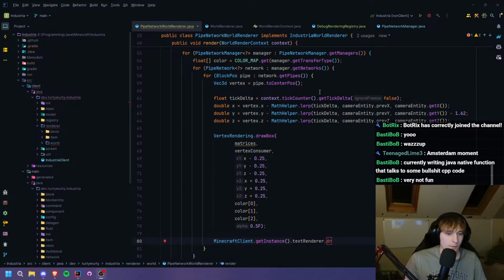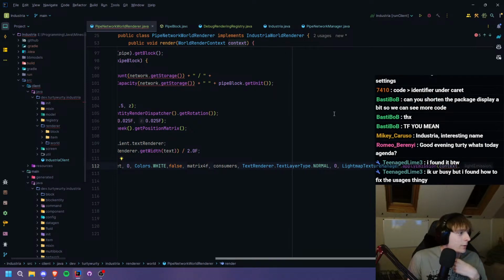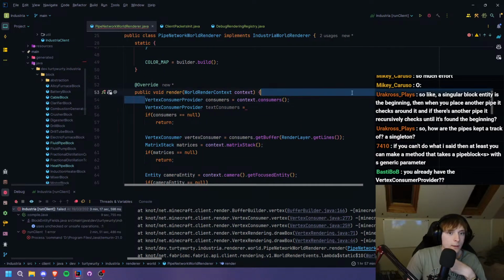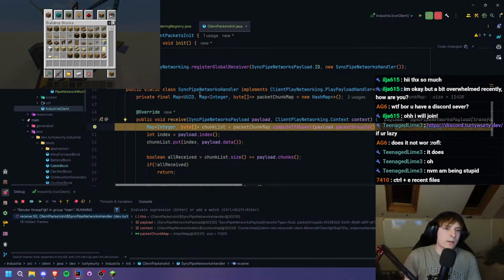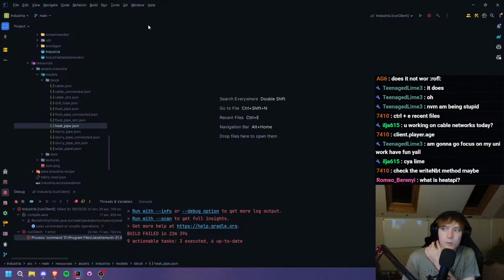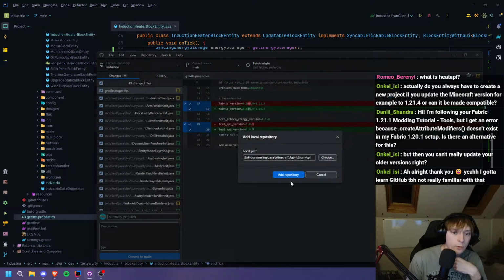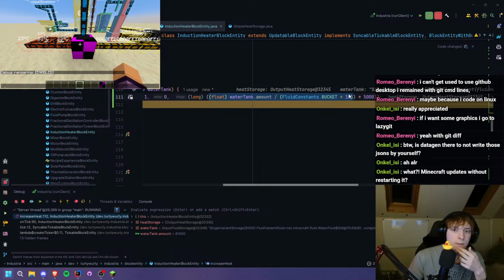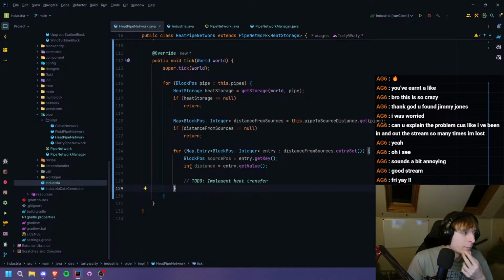Creating a Minecraft Tech Mod (Industria) - Fabric 1.21.3